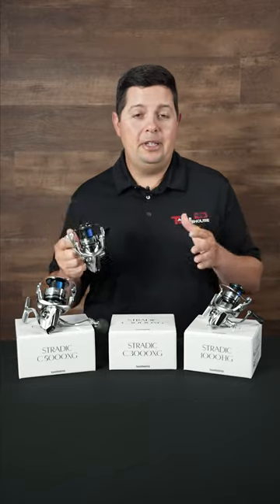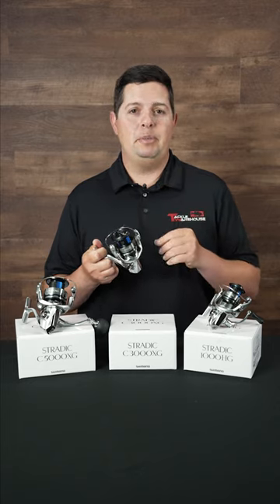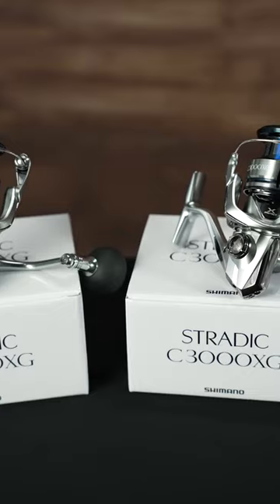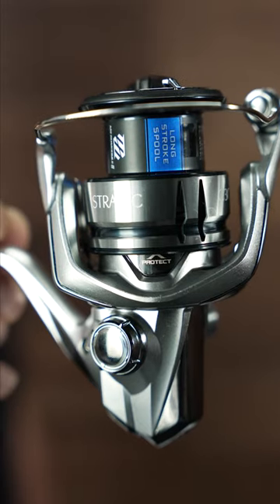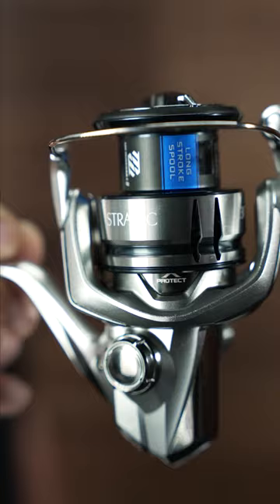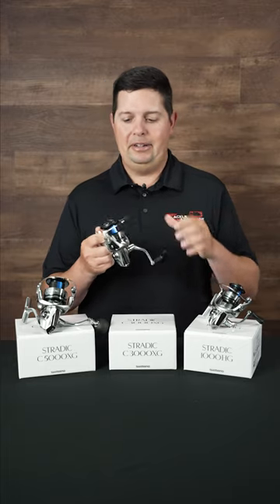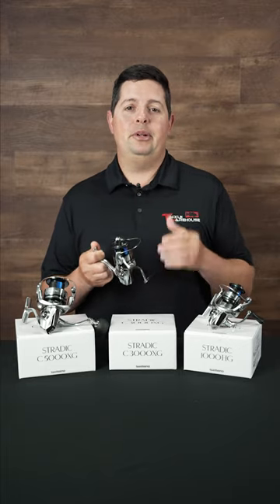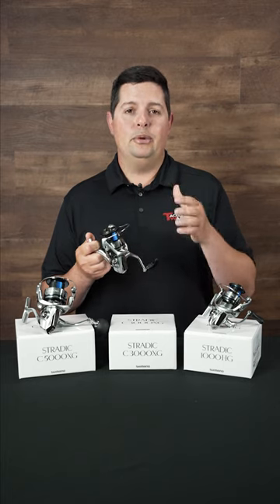HOT DEAL ALERT!!! - Shimano Stradic FL Spinning Reels ON SALE!!!